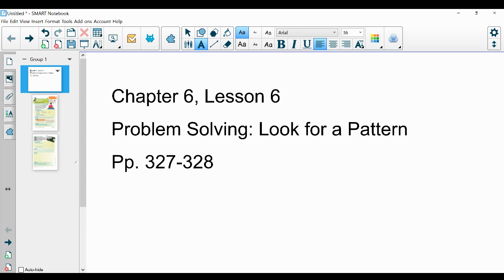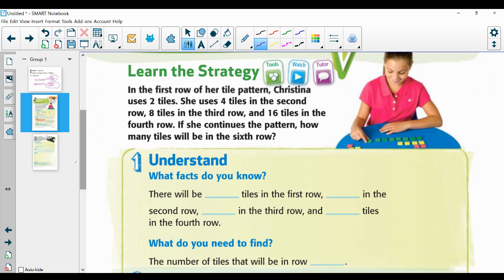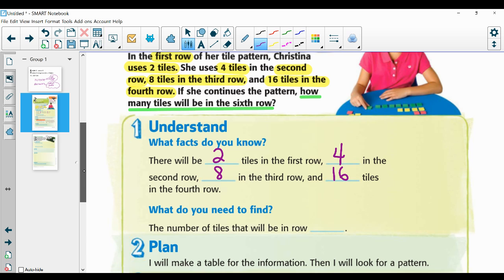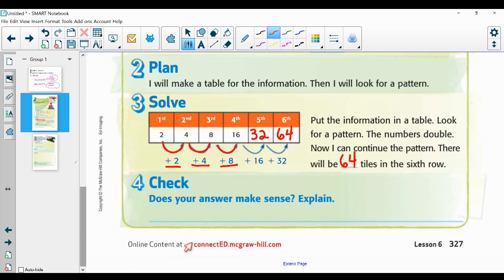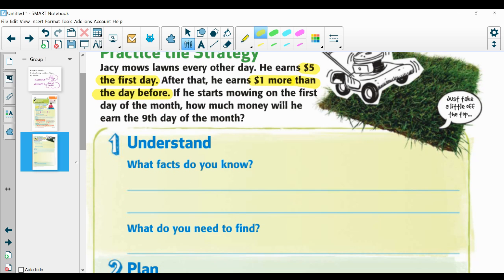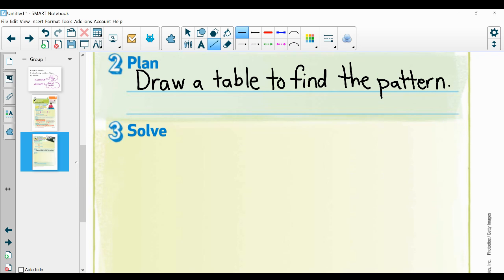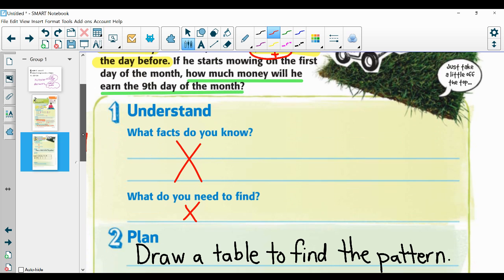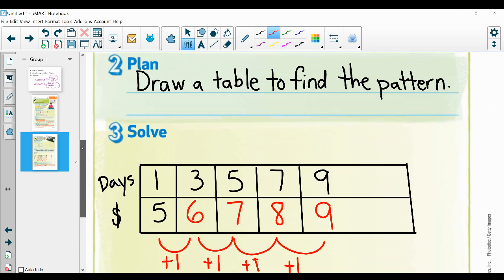Chapter 6, Lesson 6 pp 327-328